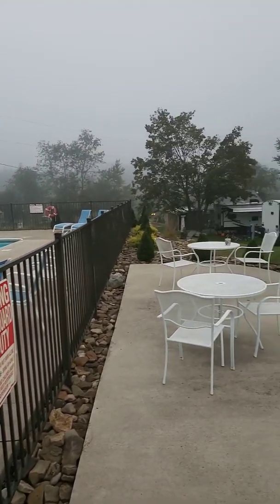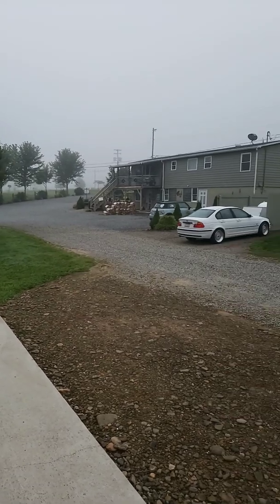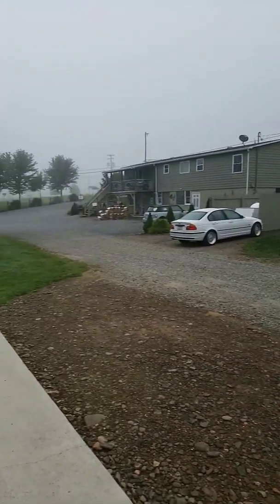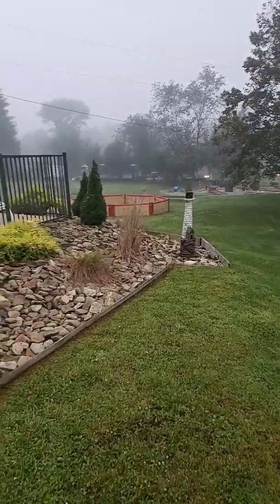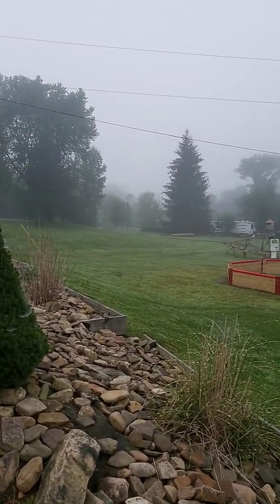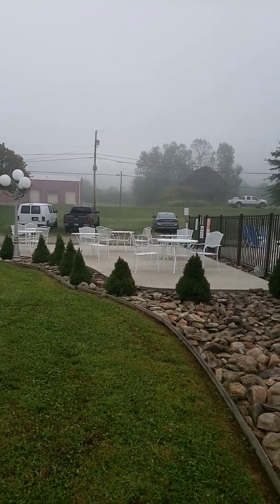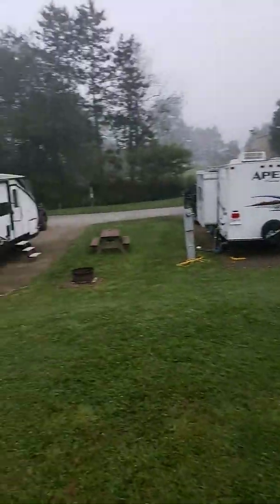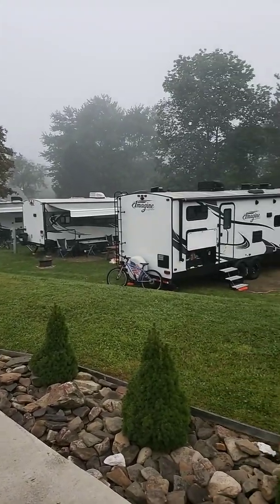Allegheny River Campground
Grand Design Imagine 2800bh, F250. Campground first look. Allegheny River Camping near Kinzua Dam. Family owned campground with full hookups. $55 a day for a site. Room for the kids to play. Heart of the Allegheny National Forest.